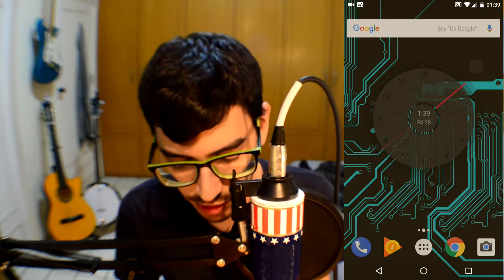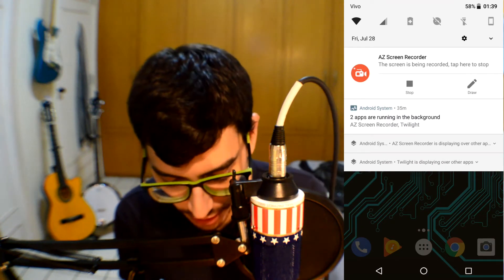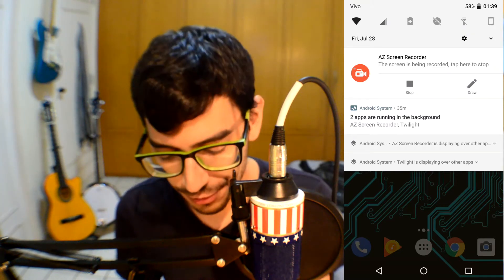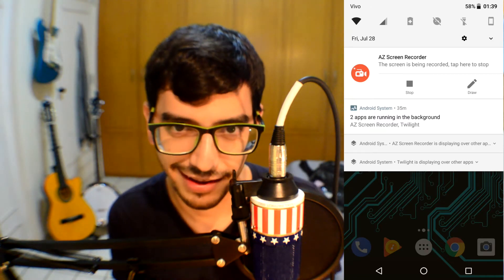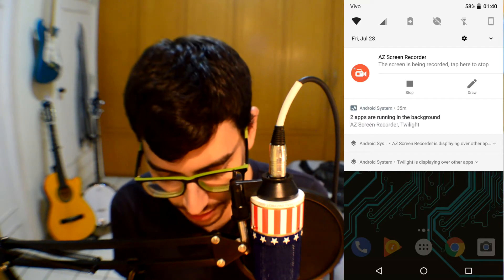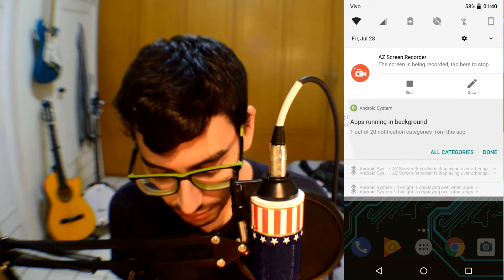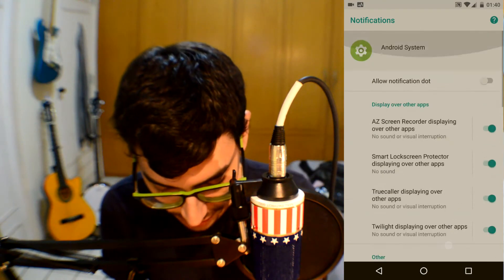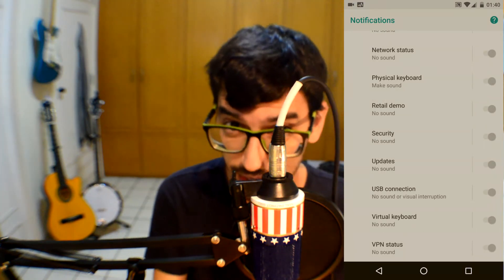How to remove Background App Notification - Android O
In this video I talk a little bit about the Android O or 8, and how annoying the notifications are. Also, I show how to remove the notification icon.
Turns out that this just make the icon not visible in the status bar when its collapsed.